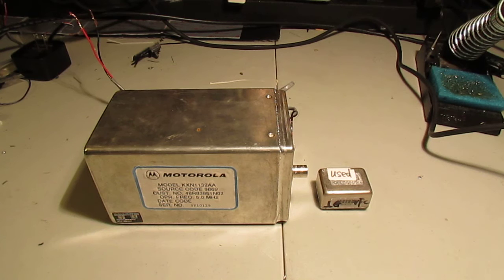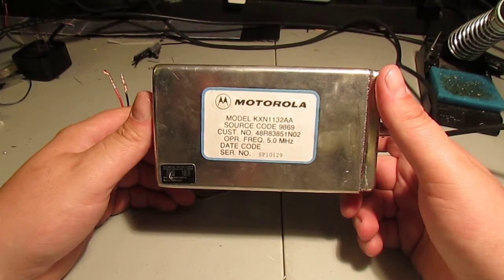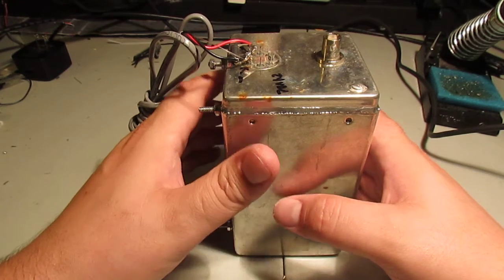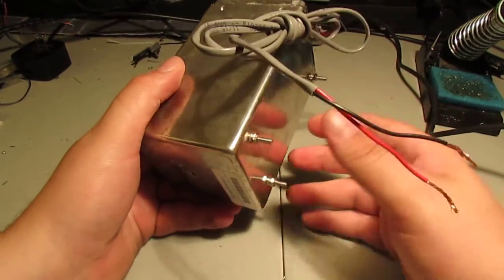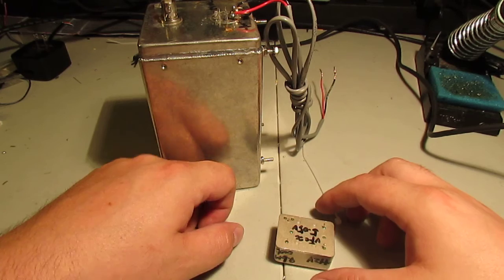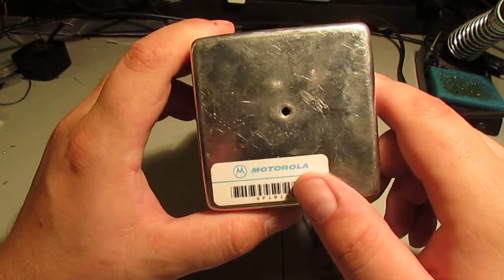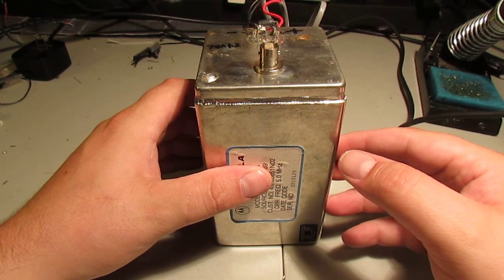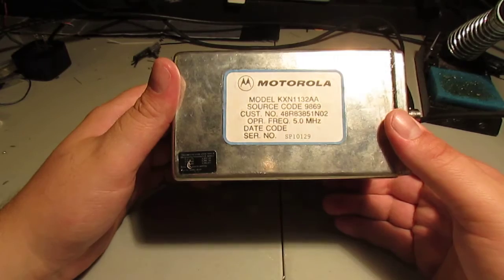Motorola High Stability OCXO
I saved this unit from that trash pile but its still a very useful piece of hardware.